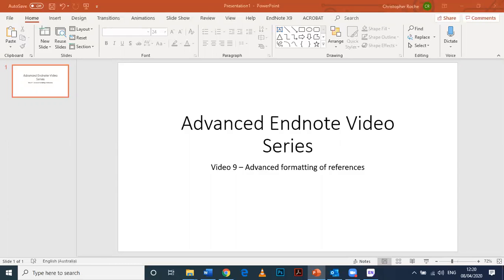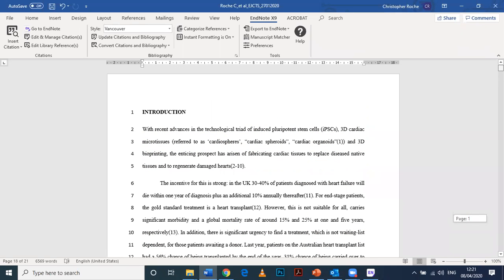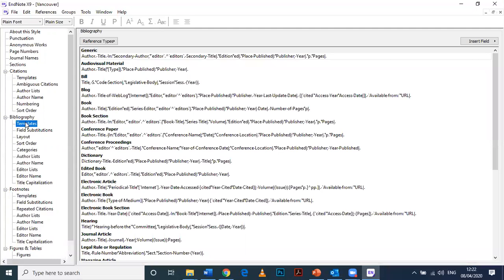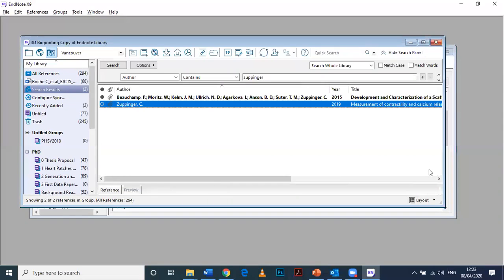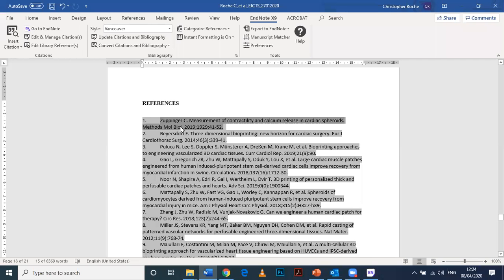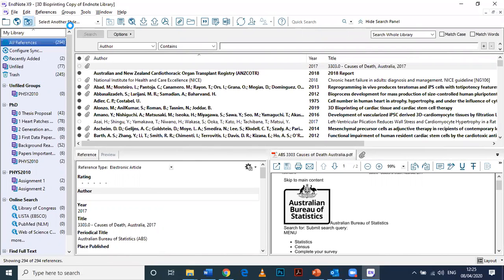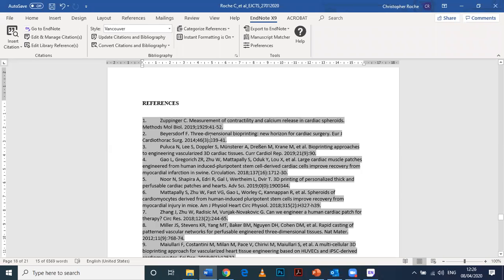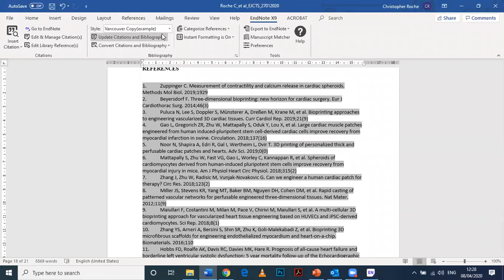Endnote (Part 9): Advanced Formatting of References